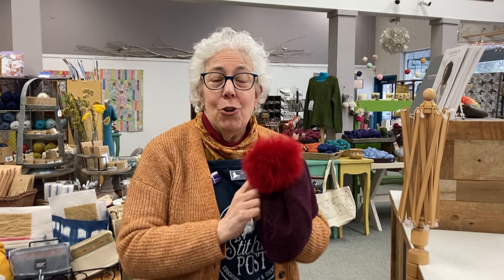Snap On Alpaca Pom Poms from Toft